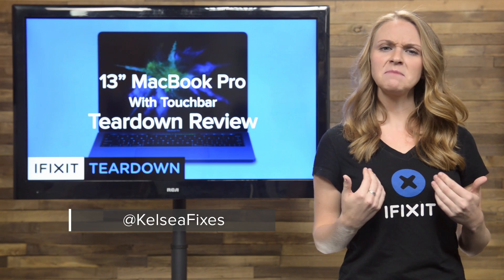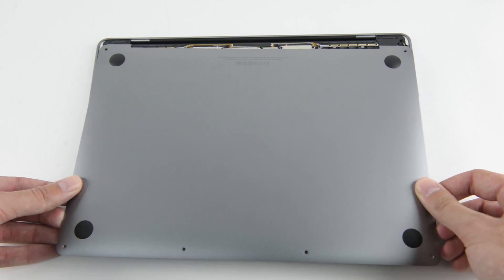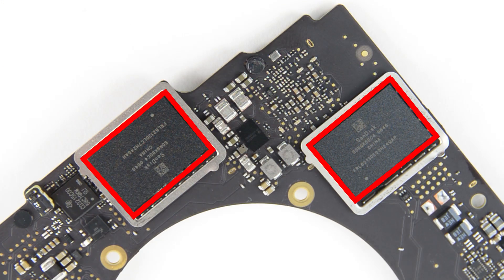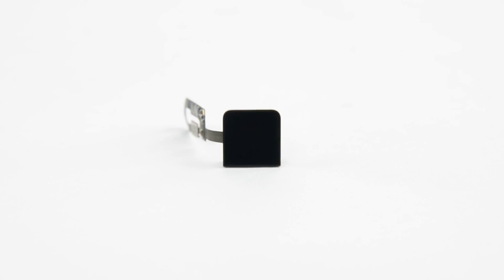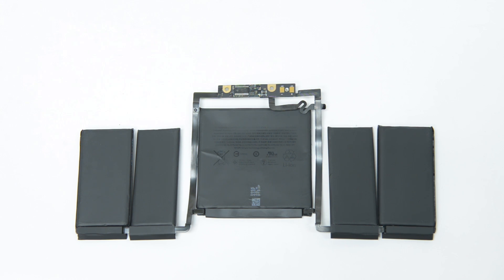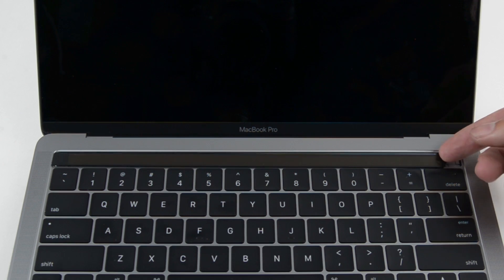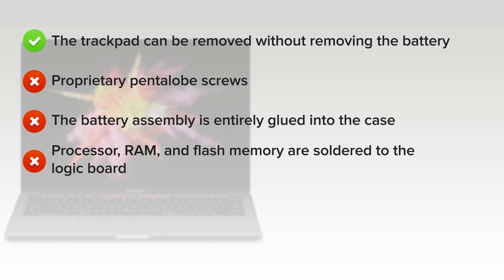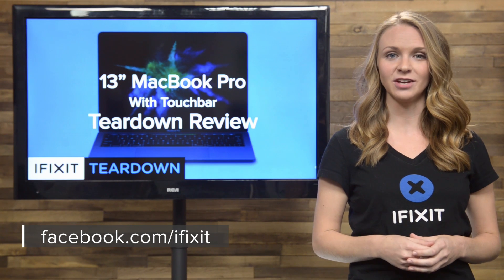13" MacBook Pro (With Touchbar) Teardown Review!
Does it seem like Apple is trying to shake things up this year? They got rid of the headphone jack in the iPhone 7. They ditched all the standard laptop ports in favor of only Thunderbolt 3. Now, they’ve replaced the age old function keys with a cool new Touch Bar. How will the new changes affect MacBook Pro repairability? We’ve got the 13” MacBook Pro (with Touch Bar!) on our teardown table and we’re ready to find out.

See the full teardown here!

Use a Pro Tech Toolkit for your repairs!